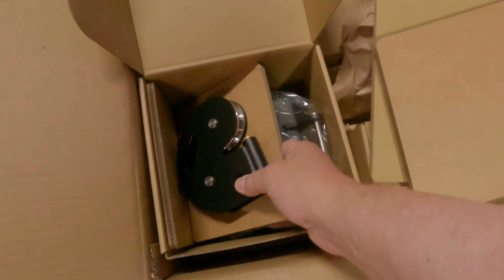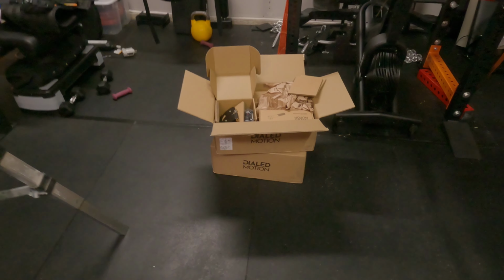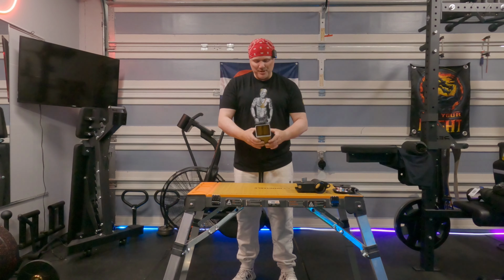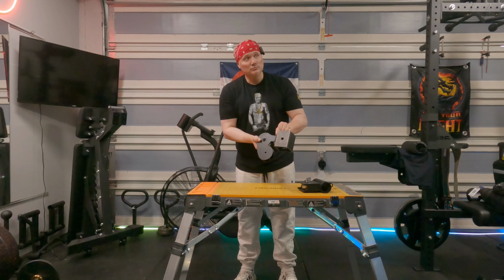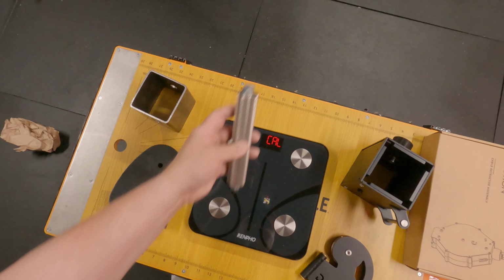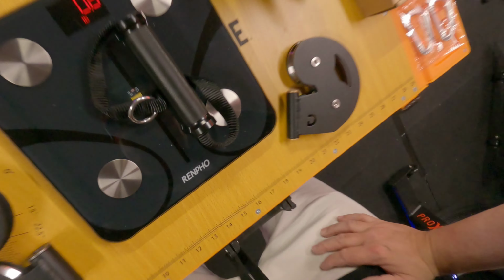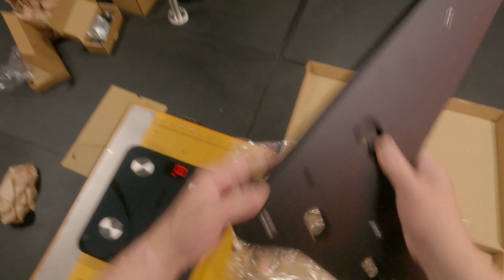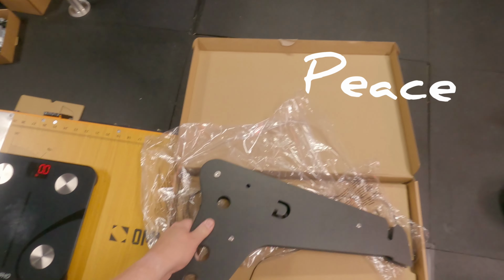Dialed Motion (Sidewinder) rack cable system unboxing: Quality, weight, size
Let's see the quality fit n finish compared to my diy version